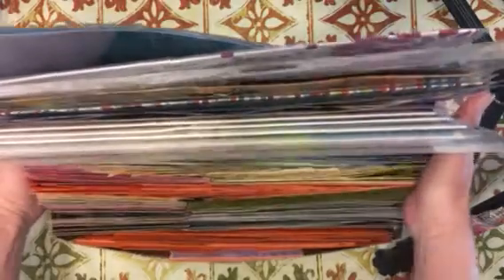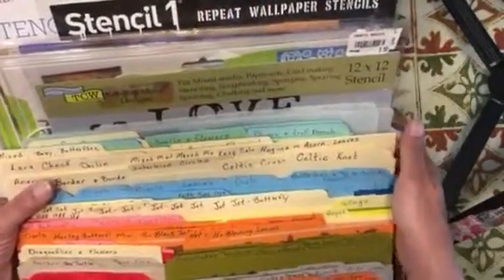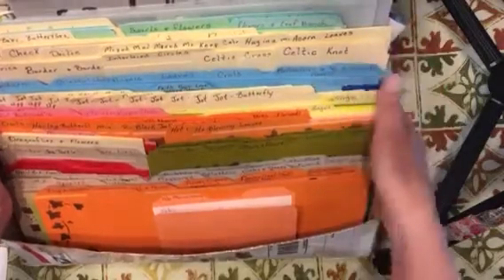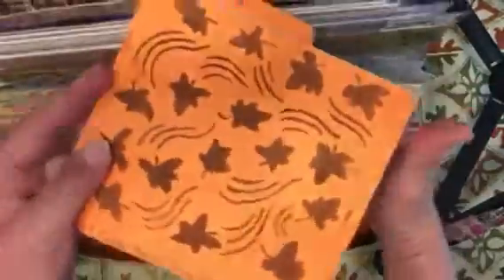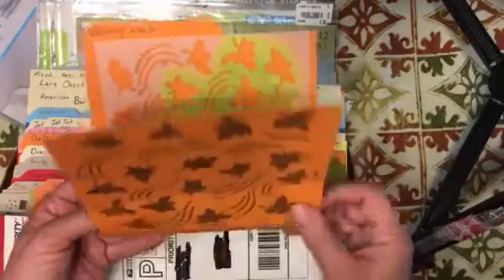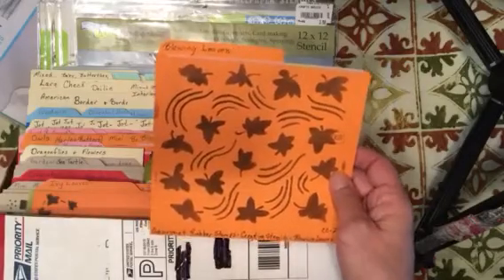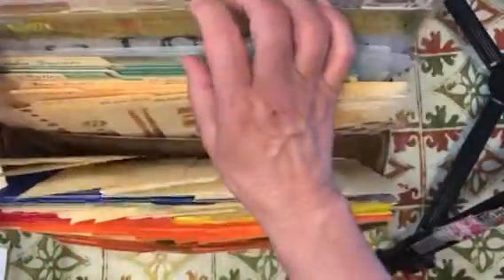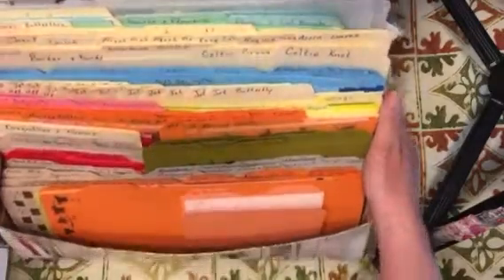DIY Stencil storage :)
How I store my store bought stencils and why I store them that way :)  tfw, and I hope you all have an Outstanding Day :)  amy